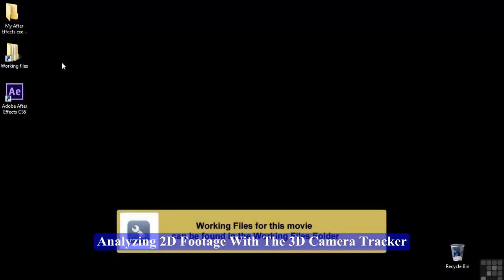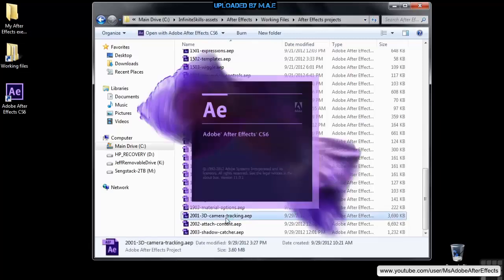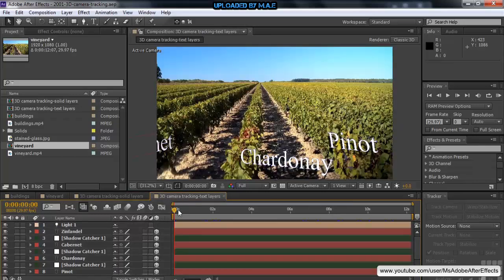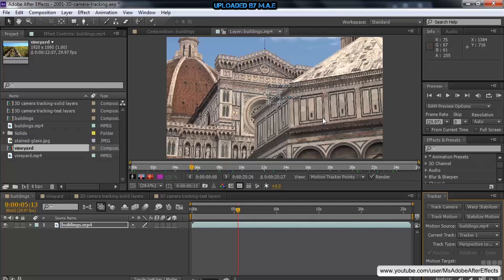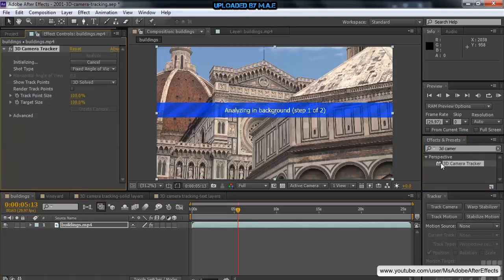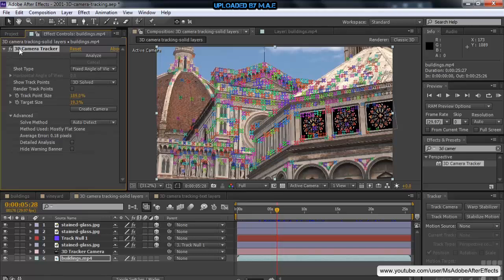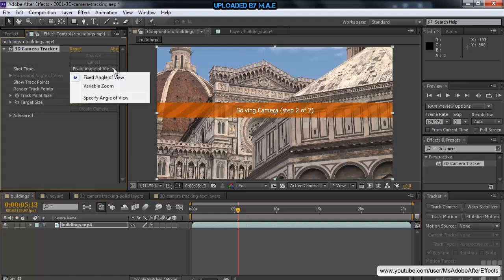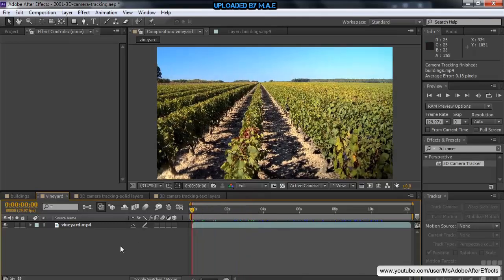After Effects CS6 tutorial 83 - Analyzing 2D Footage With The 3D Camera Tracker